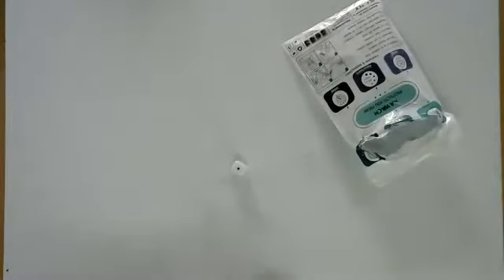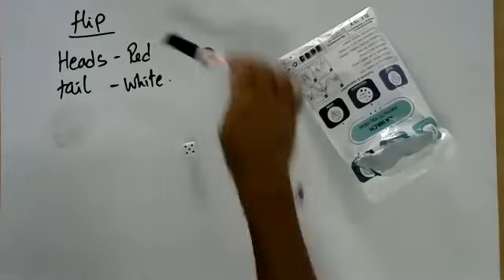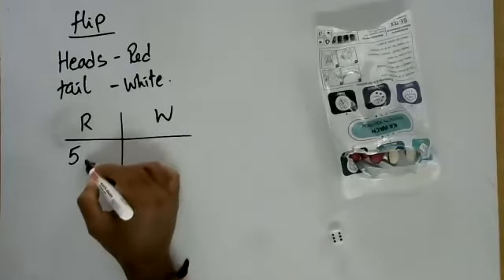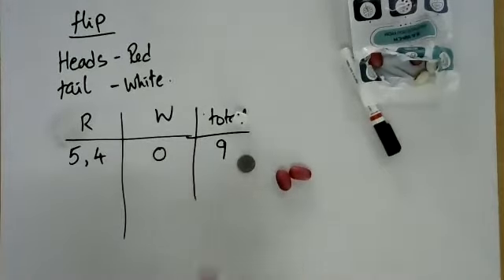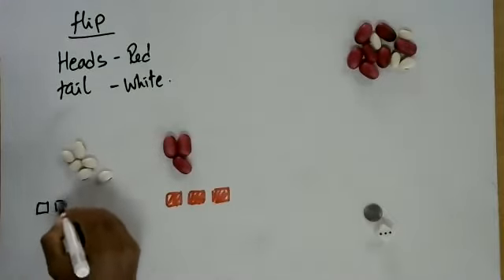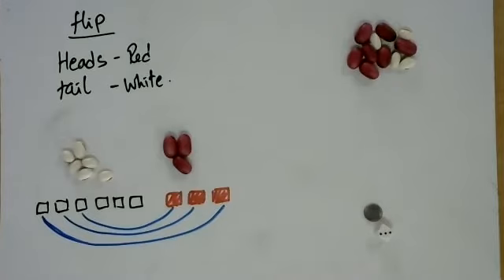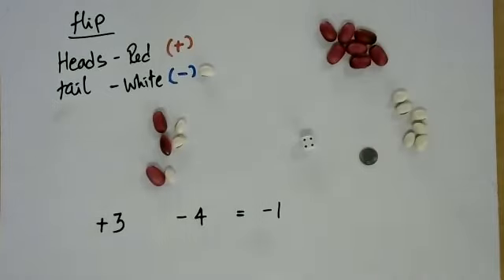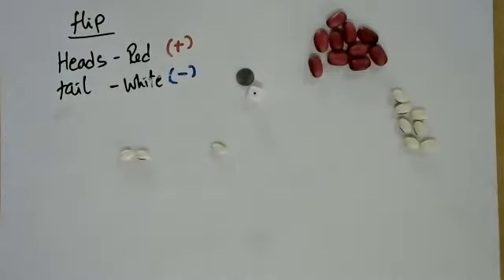INT01: Integer Activity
An activity using beans, a die and coin. Students are given the instruction to note down the number and type of bean based on a roll of the die and a flip of the coin respectively. They are then to note down the resulting number and type of bean by pairing (when there are opposite types). Different ways of writing down the combinations are shown. Students are encouraged to shift from pictorial representation to using numbers.